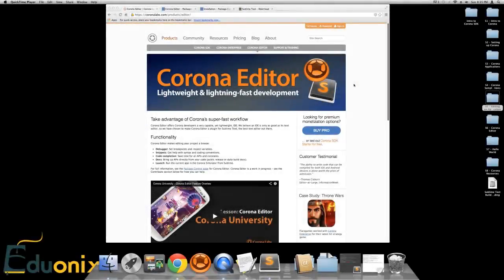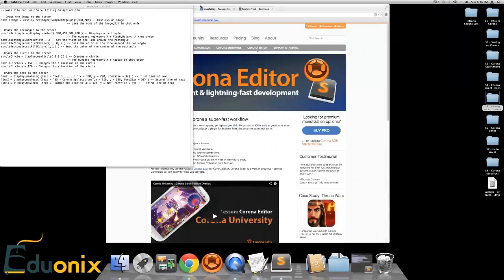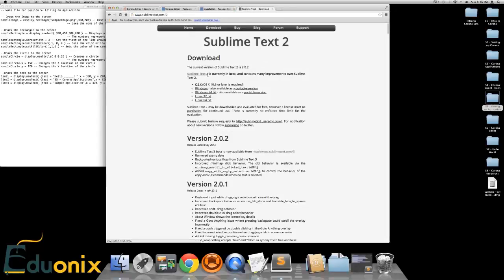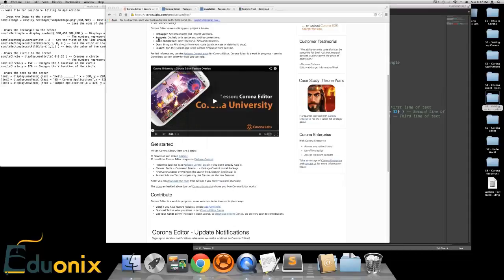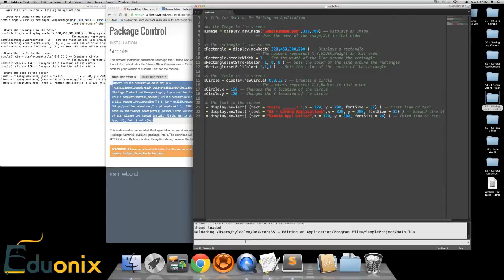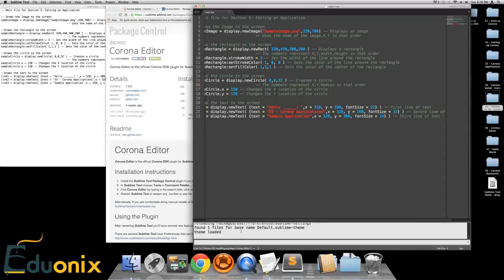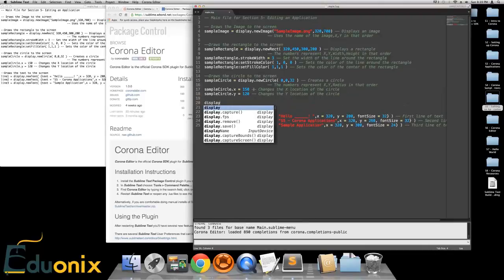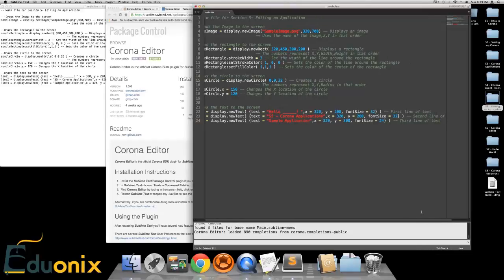07 Corona Editor